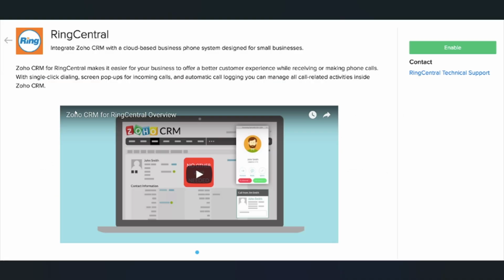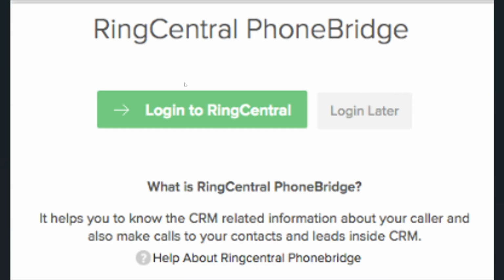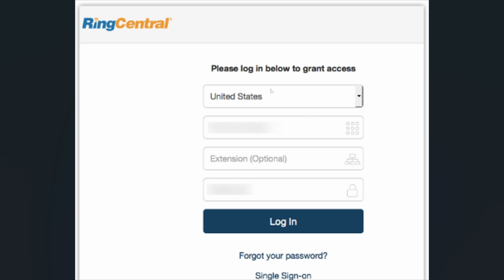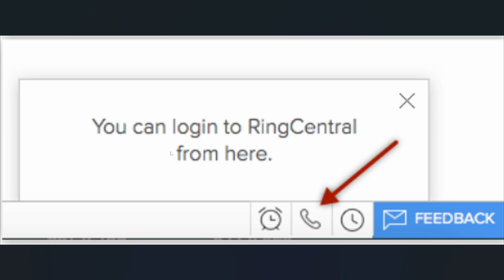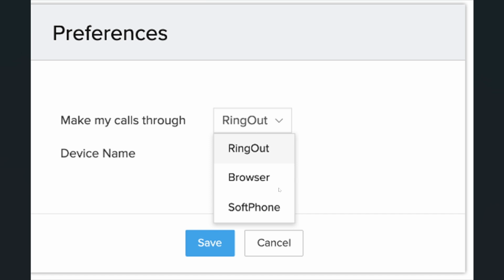How to Integrate Zoho CRM with RingCentral – (2026) Step By Step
Learn how to integrate Zoho CRM with RingCentral step by step.

In this 2026 guide, you’ll learn how to connect Zoho CRM with RingCentral to streamline communication and manage calls directly from your CRM. This tutorial covers installation, configuration, syncing contacts, setting up call logging, and optimizing your workflow for better productivity. Perfect for businesses and professionals who want seamless integration between Zoho CRM and RingCentral.